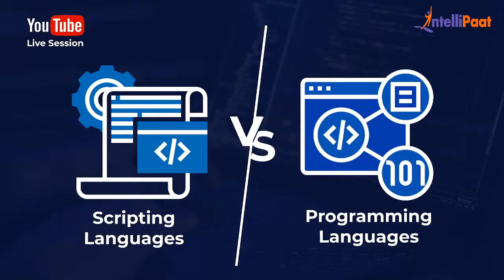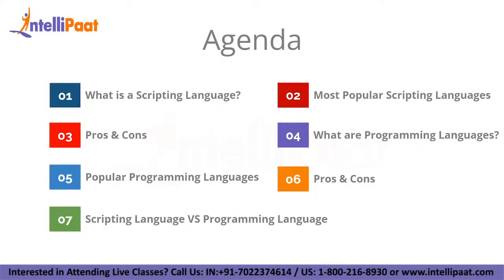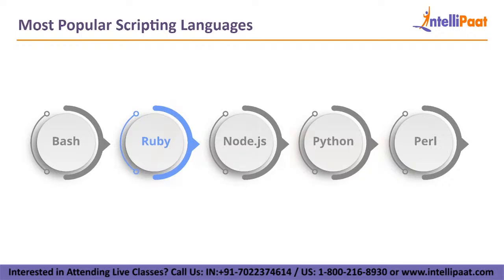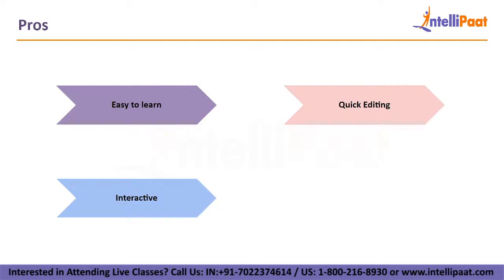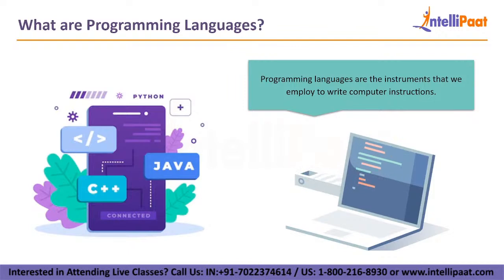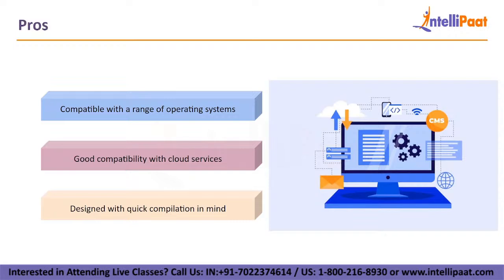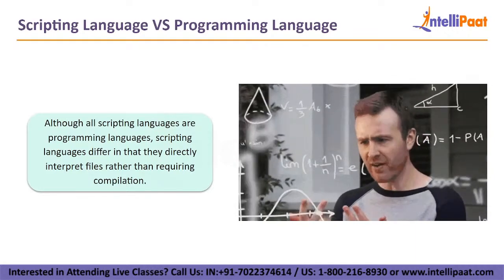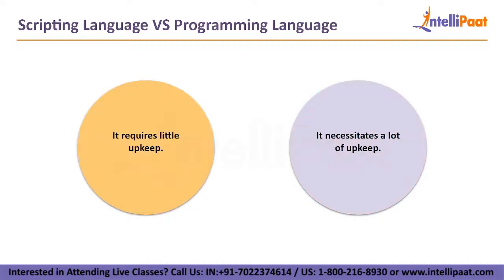Scripting Language Vs Programming Language | Difference Between Scripting And Programming Languages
In this video on the Difference between Scripting and Programming languages, you will understand what a scripting language is, what is a programming language, how a scripting language is different from programming languages, examples of scripting languages, examples of programming languages and a lot more.

Want to make a Career in Software Engineering? Enroll in our Software Engineering Application Development course and become a certified professional
Key Highlights:
1. 600 Hrs of Applied Learning
2. 100+ Live Session across 9 months
3. Learn from Industry Practitioners & Mentored by IIT Guwahati Faculty.
4. 50+ Industry Projects & Case Studies
5. E&ICT Academy, IIT Guwahati Alumni Status
6. One-on-One with Industry Mentors
7. Career Services & Guaranteed 3 Interviews by Intellipaat
8. 24*7 Support
9. Designed for working Professionals & Fresher's
10. Soft Skills Essential Training
11. No Cost EMI Option